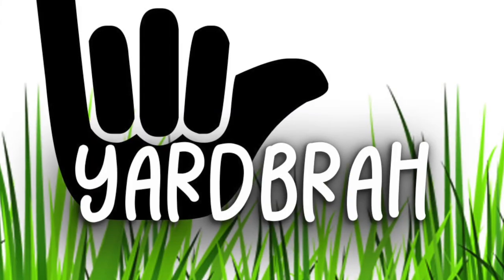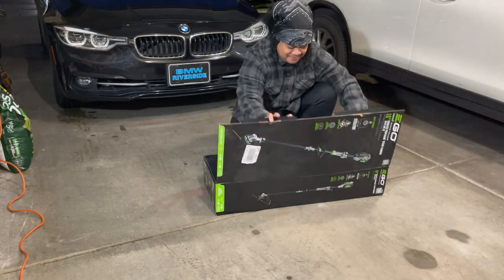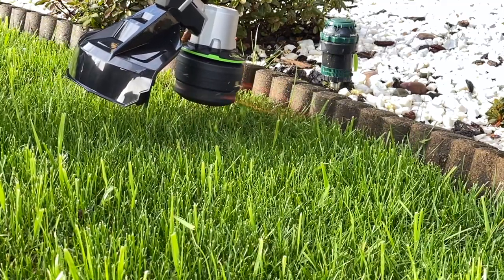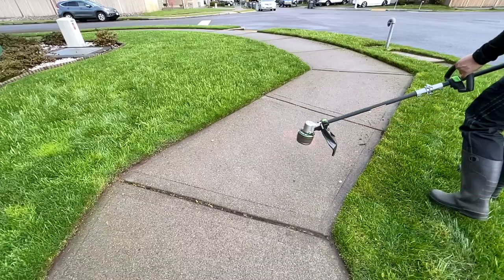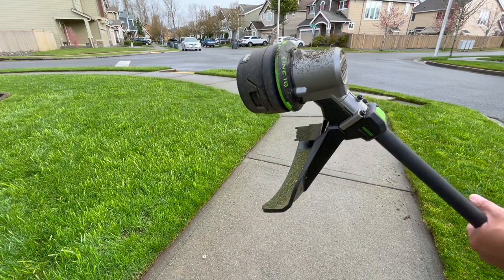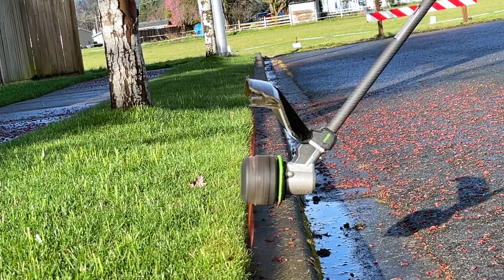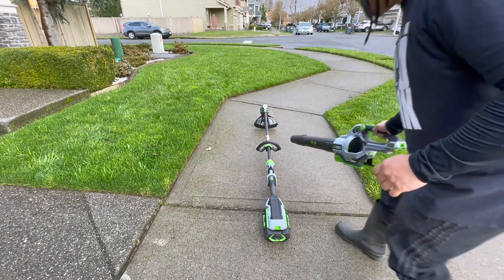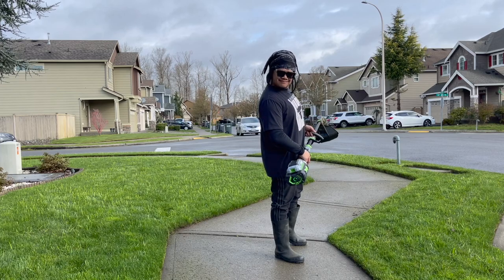16" EGO String Trimmer With Line IQ & POWERLOAD Review ~ Easiest weed wacker out there! Luxury tool!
16" EGO String Trimmer With Line IQ & POWERLOAD Review Unboxing all that good stuff! I fell in love today reviewing this amazing String Trimmer by EGO! Finally a weed wacker that works for me from the EGO Power+ Line up!

Purchase one here 😊

My name is YardBrah and this is my lawn care journey! Once you get to doing this to your lawn send me pictures and videos of your before and afters so I can feature you on my channel!